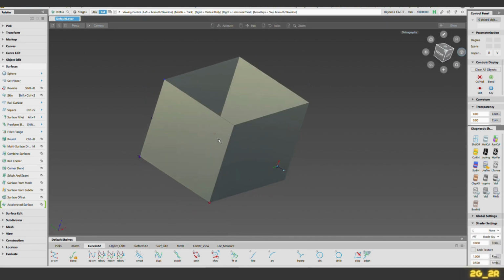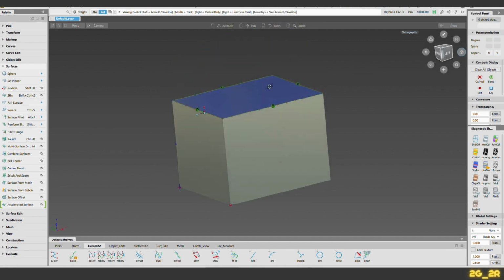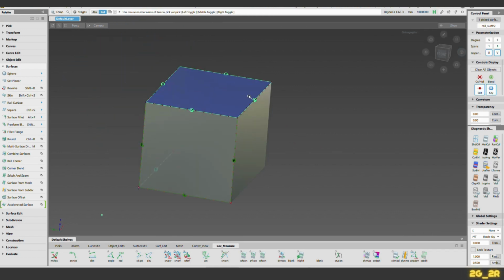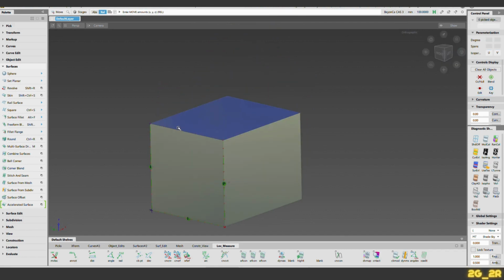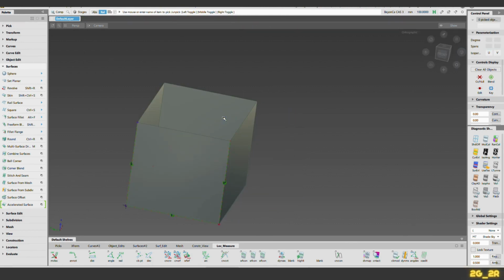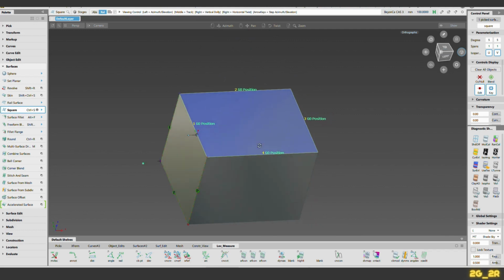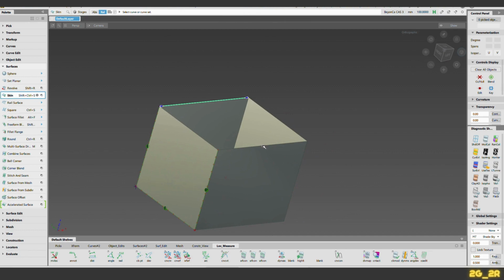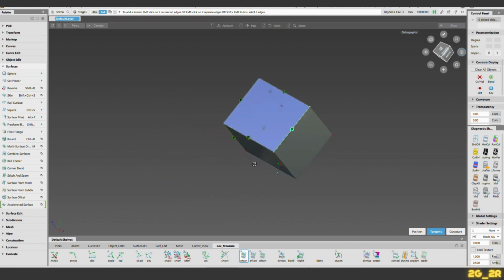Geometry Basics for 3D Modelling - Point, Line, Surface to a simple 3D Volume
Hello everyone,

here is a quick breakdown of how a point get to create a line, then a surface and a simple 3D object.